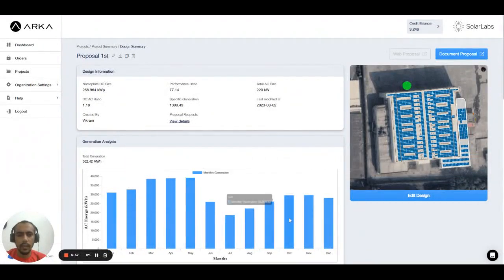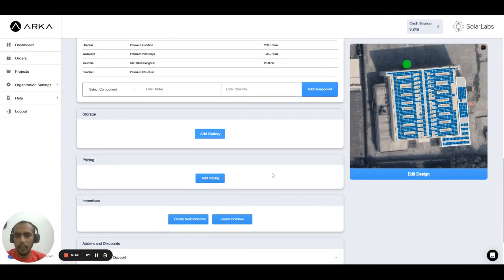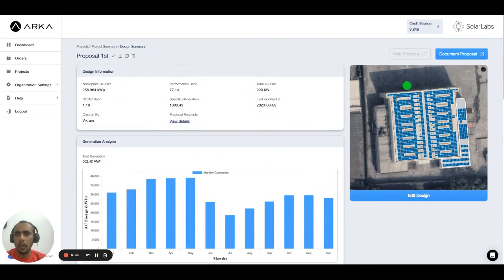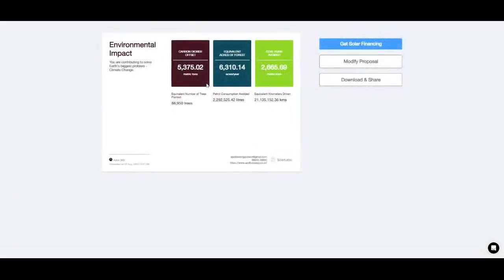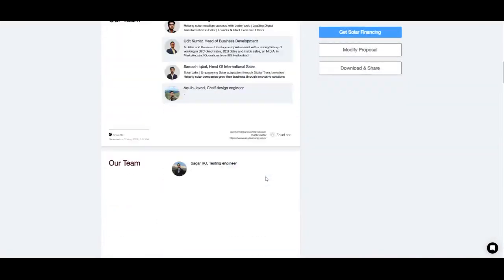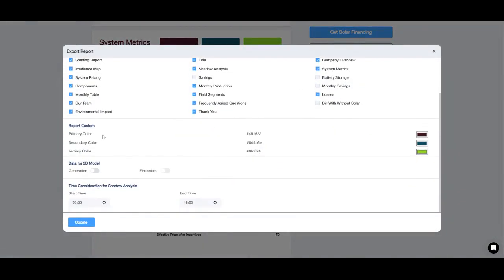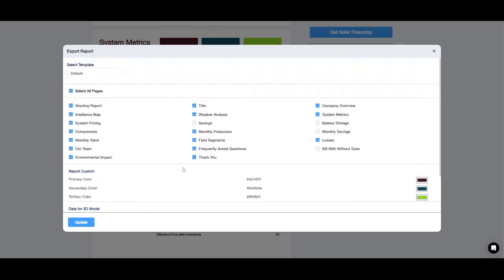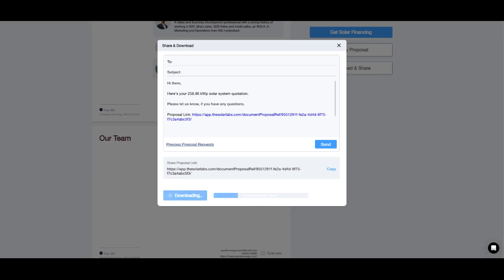Solar Design: Web Proposal & Document Proposal | ARKA 360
Wrap up your solar design journey with a tutorial on creating compelling web proposals and document proposals using ARKA 360. Learn how to present your designs professionally to clients and stakeholders, showcasing the value and potential of your solar installations.